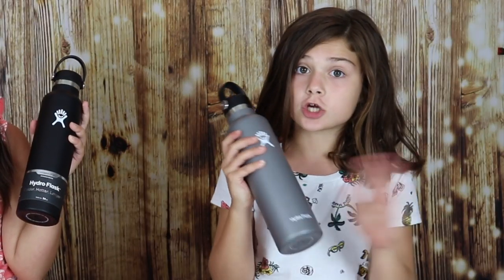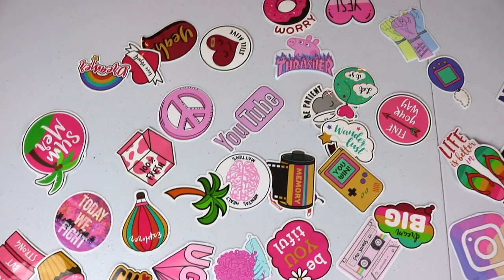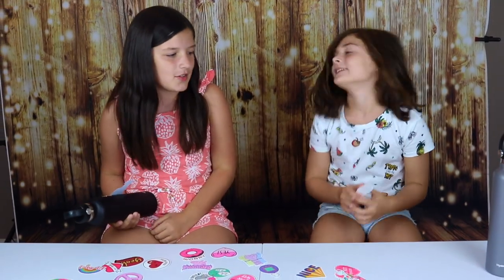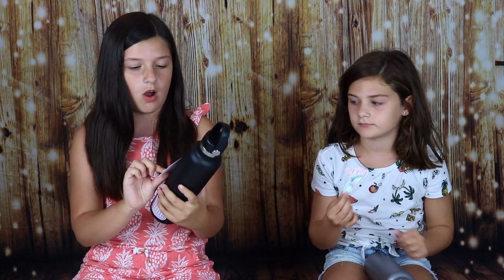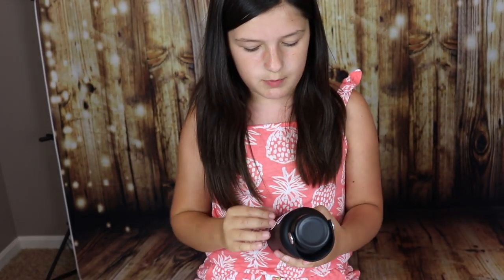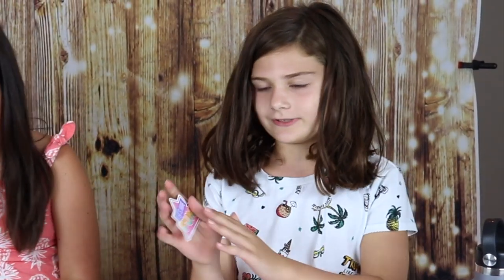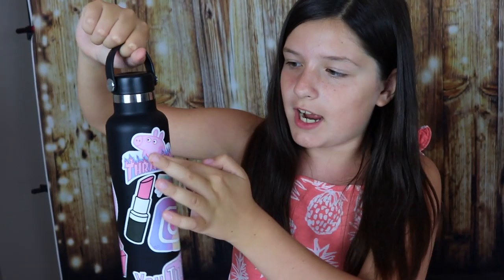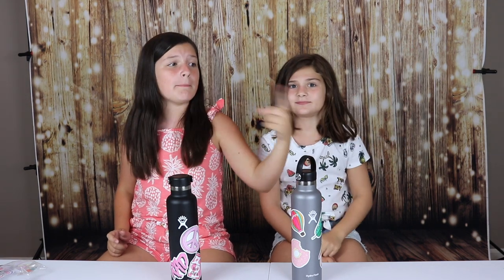Decorating My Hydro Flask With Stickers!! Redbubble Haul!!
Decorating my hydro flask with stickers.  We got new hydro flask water bottles and we are decorating them with cool stickers for back to school!  Watch to see which stickers we choose from our sticker haul!

Please make sure to comment, share and like!  Join the PartyFamily!